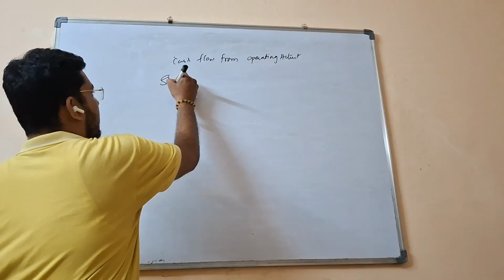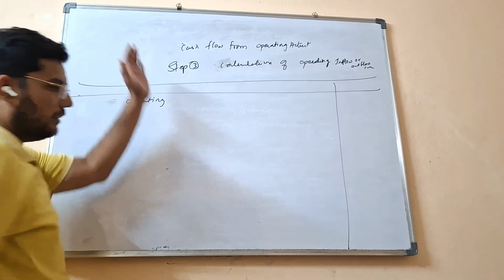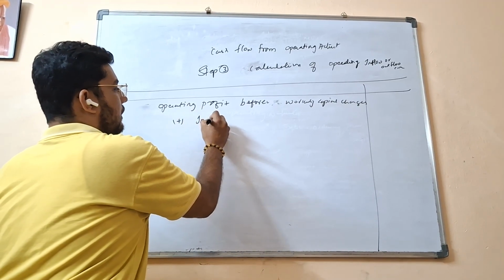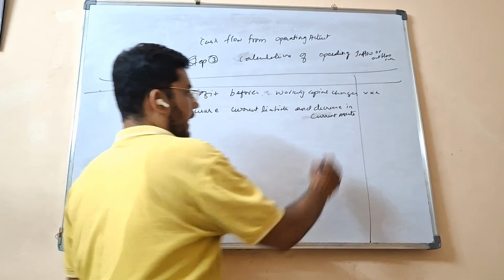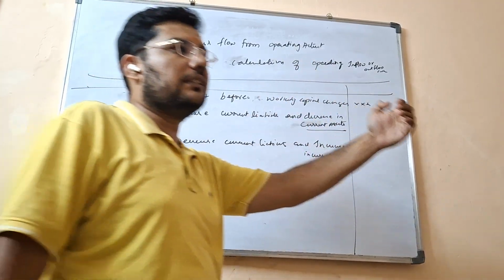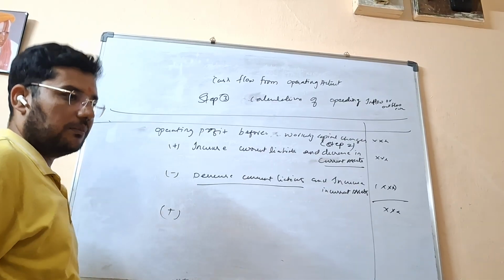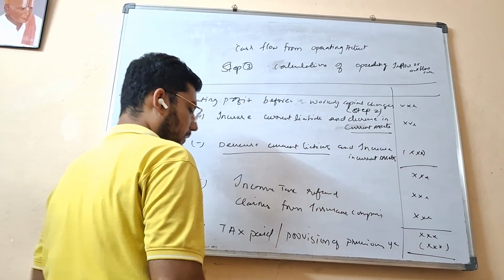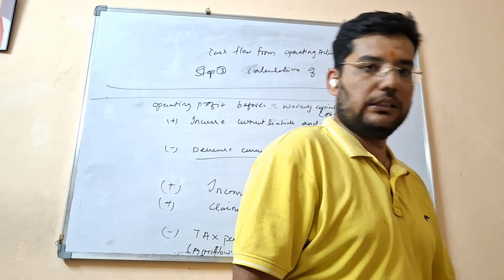19 March 2025